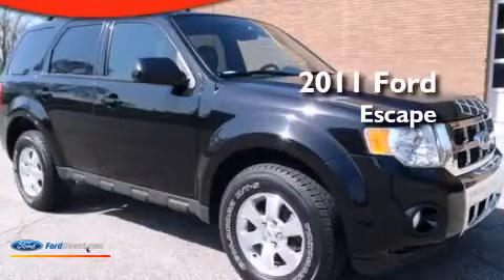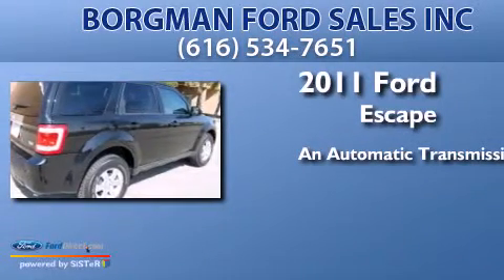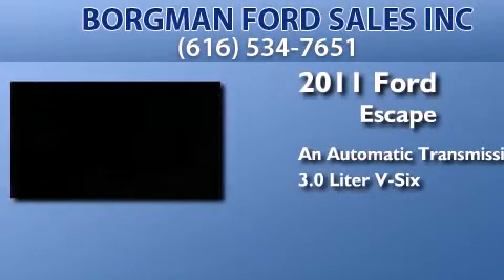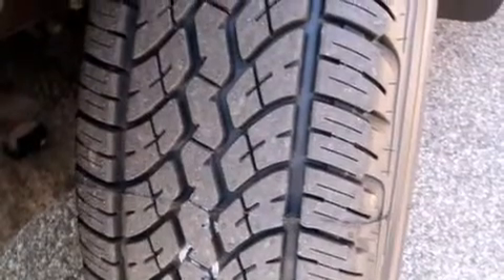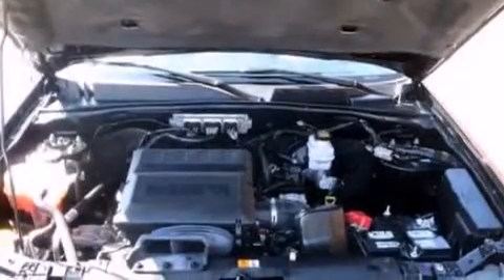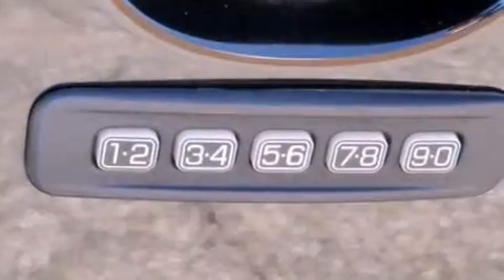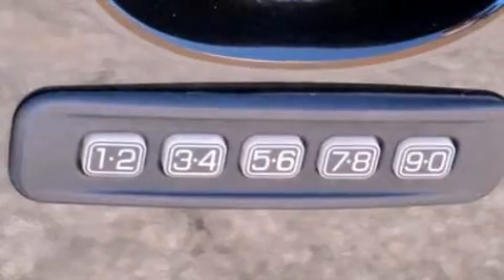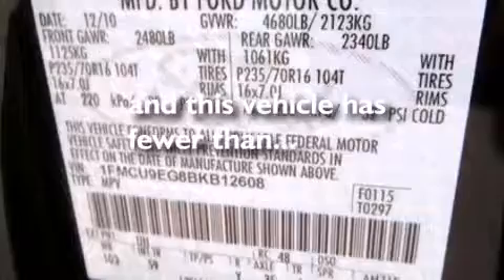Used 2011 FORD ESCAPE Grandville MI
We have been honored to serve the Grandville MI area , we promise that your experience at our dealership will exceed your expectations ! Year : 2011 Make : FORD Model : ESCAPE Engine : 3.0L V6 24V MPFI DOHC FLEXIBLE FUEL Trans . : 6-SPEED AUTOMATIC Exterior : TUXEDO BLACK Miles : 21,962 Stock : 13PU502 Borgman Ford Sales Inc 28th St S W Grandville , MI 49418